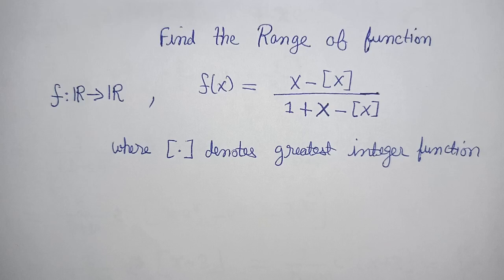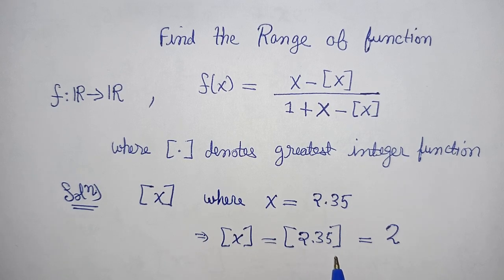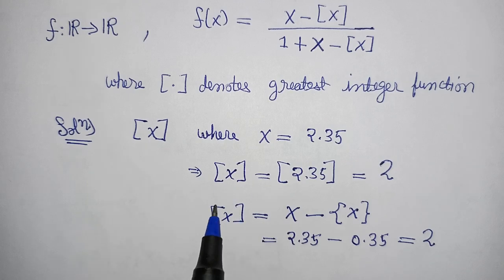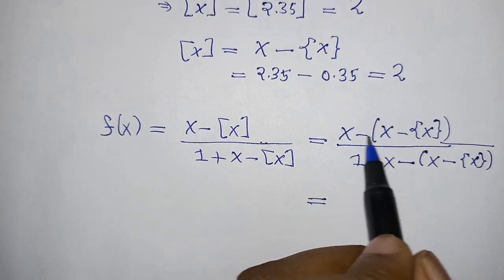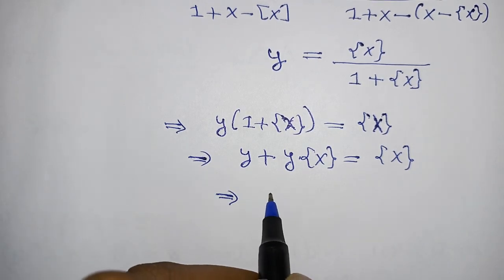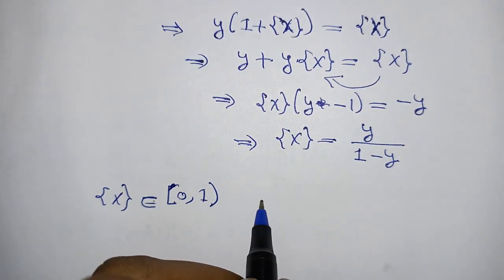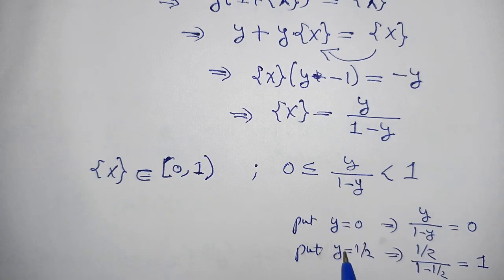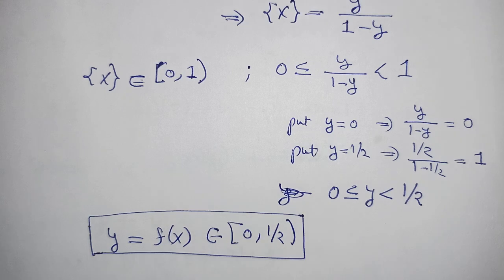Find the Range of the Function defined with Greatest Integer Function